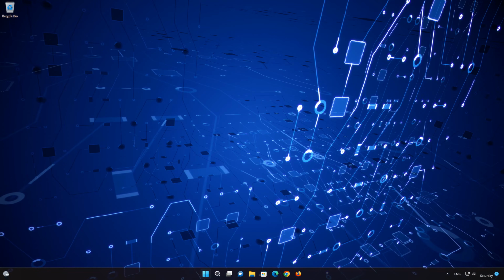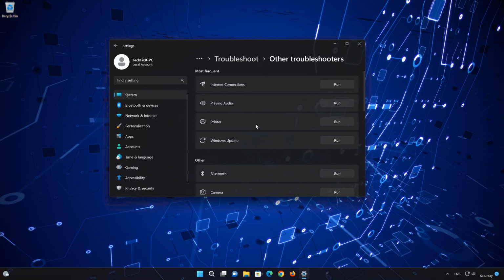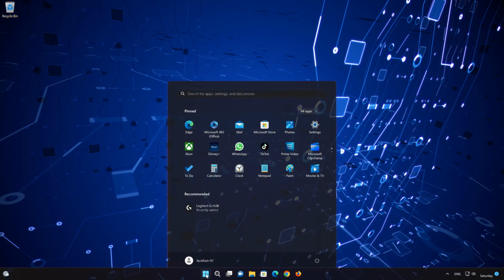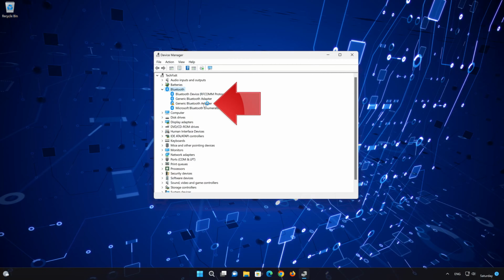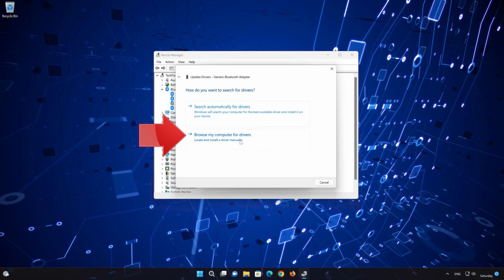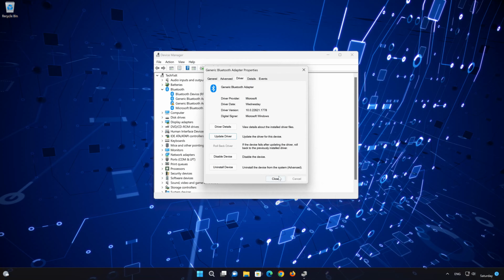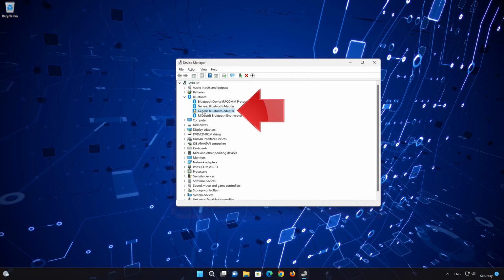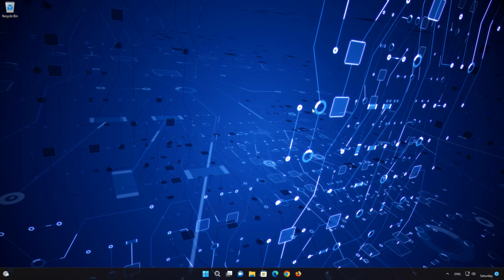Bluetooth Is Grayed Out on Windows 11/10 [Solution]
If the Bluetooth icon is greyed out in Windows 11, it typically indicates that the Bluetooth functionality is disabled or there might be an issue with the Bluetooth driver or hardware. Here are some common troubleshooting steps to fix the problem.